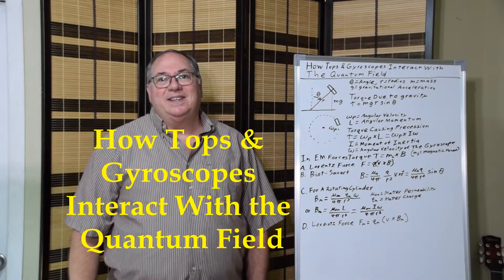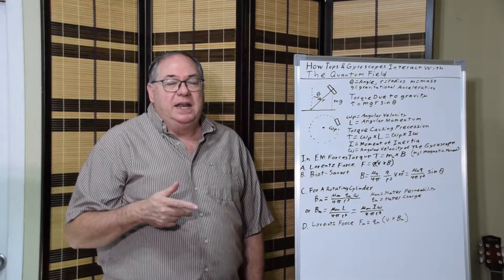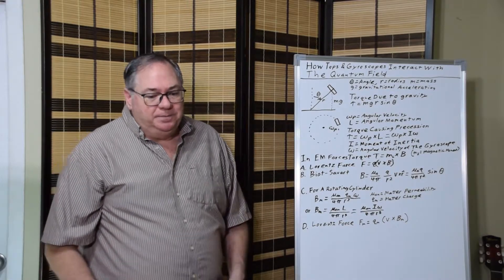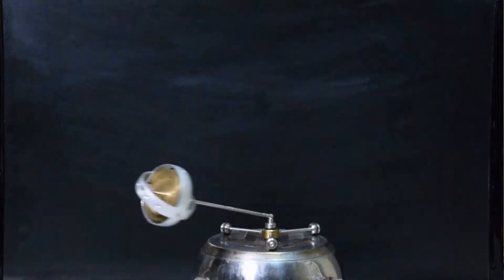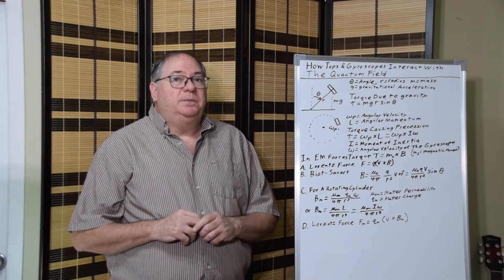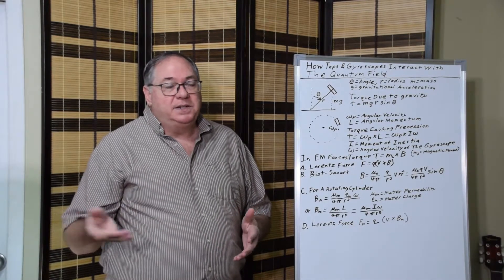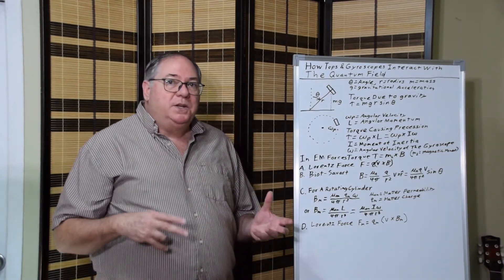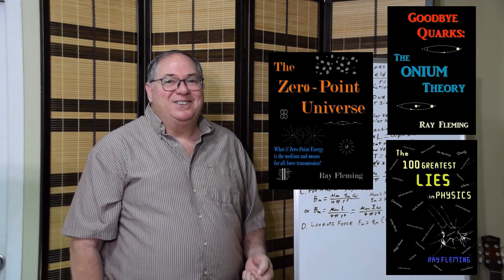How Tops & Gyroscopes Interact With The Quantum Field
In this video I explain how tops and gyroscopes interact with the quantum field. In standard physics it is said that torque is all that is need, that it allows the top to push against nothing and move itself without using a propellant. In reality tops and gyroscopes interact with the quantum field and in this video I explain how.

My name is Ray Fleming and I have been conducting research in quantum field theory for 30 years. Here are some relevant papers.